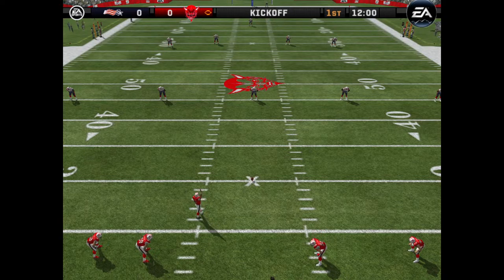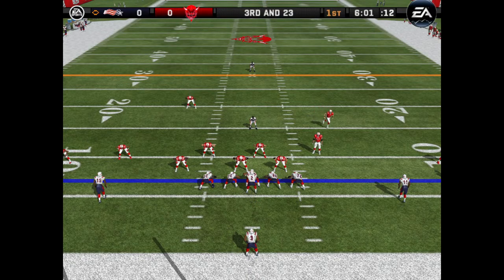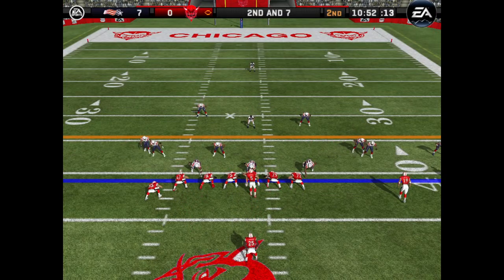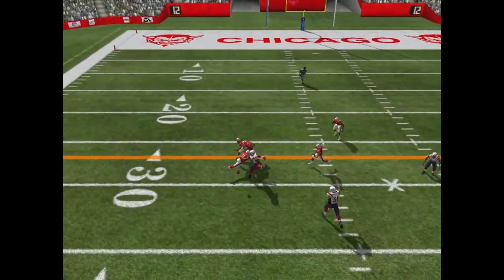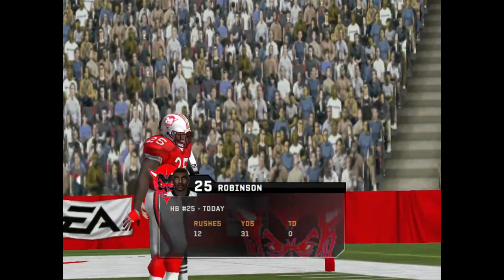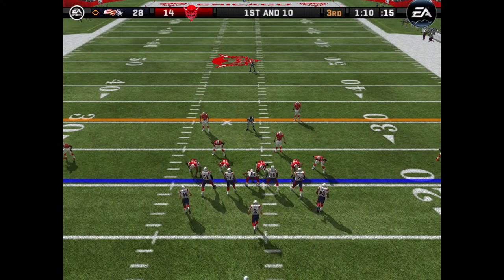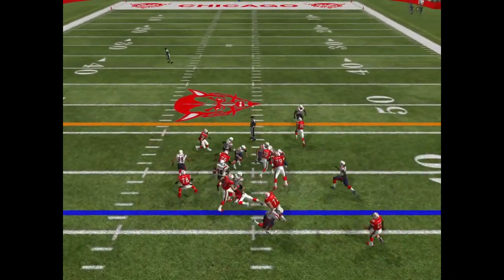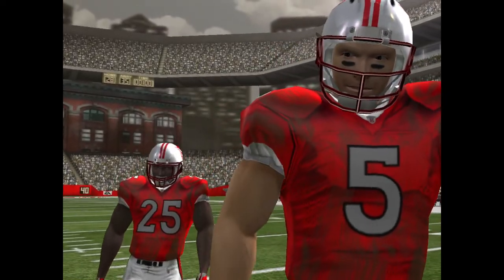Week 1-Washington Americans at Chicago Demons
2023 AFA Regular Season Games